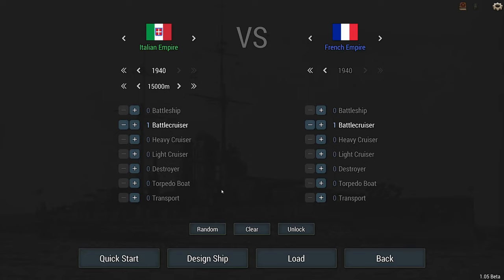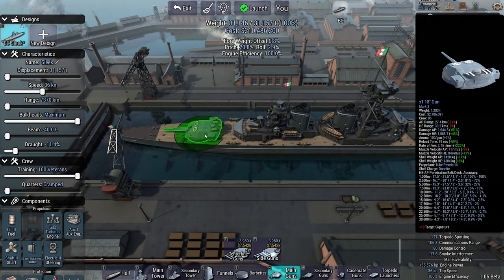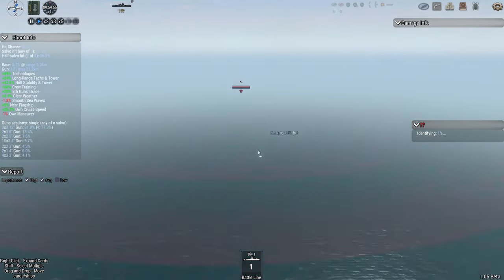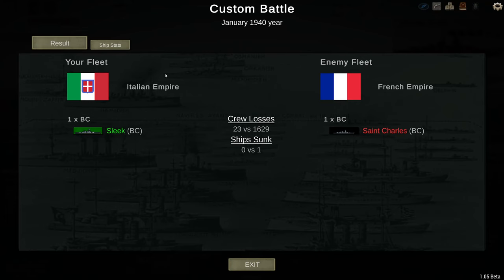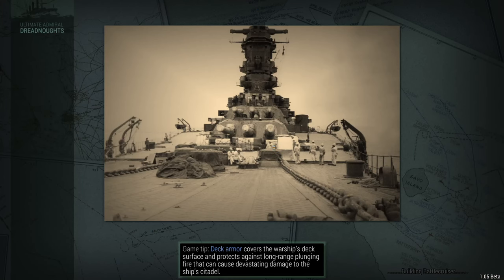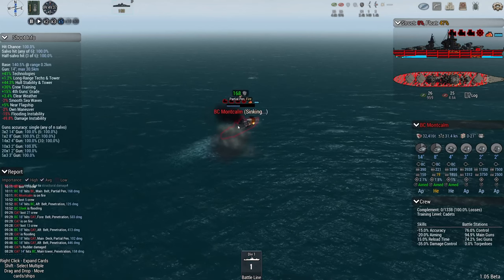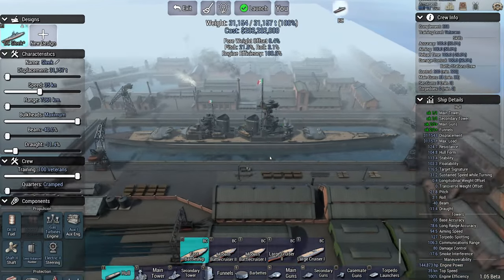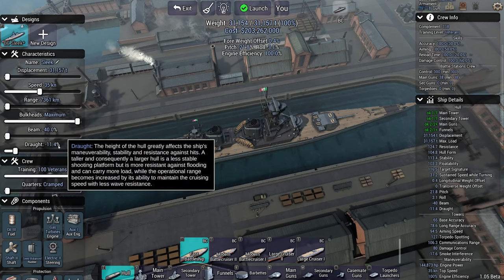Ultimate Admiral Dreadnoughts - A Very Sleek Battlecruiser (-40% Beam)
Normally battleships have really big guns. But what if you give them the smallest guns? Does that work?

0:00 Intro
0:20 Briefing
0:55 Ship design
04:42 Battle 1
12:24 Battle 2
16:25 Battle 3 prep
20:30 Battle 3

▪️ Colonel Brendryen
▪️ Colonel Driver

▪️ Major 4nge1us
▪️ Major Aura
▪️ Major BeerDrinker
▪️ Major Casey H
▪️ Major Titus
▪️ Major Iceman
▪️ Major Chung
▪️ Major JFHeasy
▪️ Major Deaton
▪️ Major Duck
▪️ Major NorCalRoach
▪️ Major Brown
▪️ Major Th3 Narrat0r
▪️ Major ThePisswasser
▪️ Major Gray
▪️ Major Lurch

▪️ Captain Stanec
▪️ Captain BackspacedTaco
▪️ Captain Dave
▪️ Captain Siegert
▪️ Captain Fuentes
▪️ Captain Hooded Horse
▪️ Captain Martinez
▪️ Captain Braugh
▪️ Captain Lund
▪️ Captain Madison
▪️ Captain Maverick
▪️ Captain Karuppiah
▪️ Captain Spaceschotti

❓ FAQ
▪️ PC specs:

Very rarely.